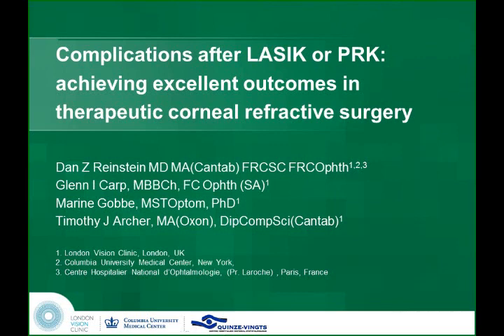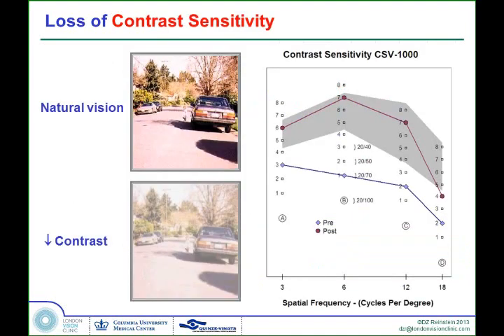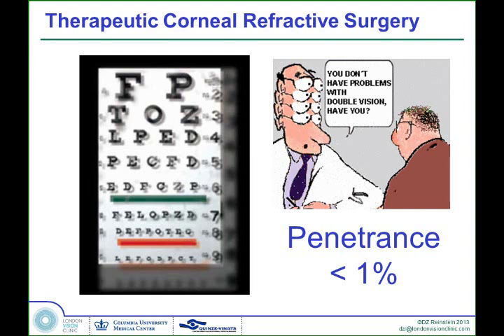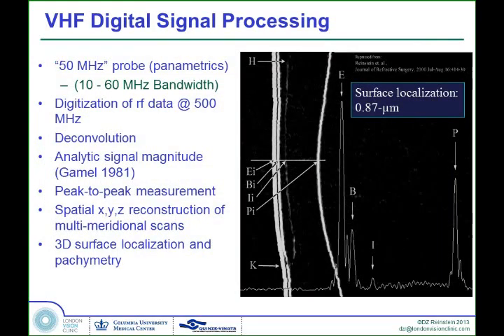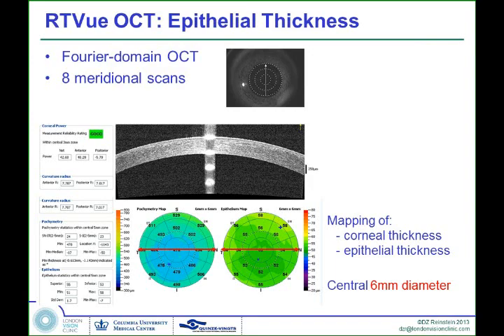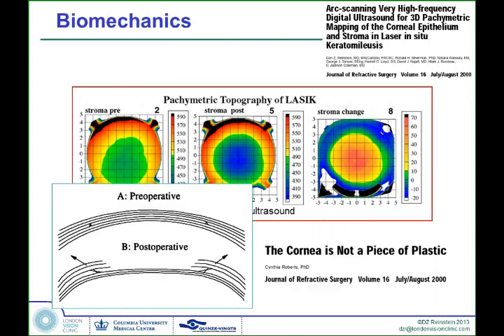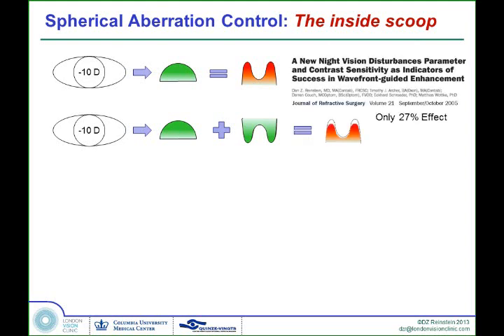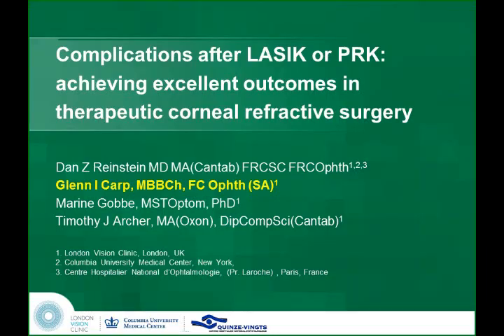LoVC Course on Therapeutic Corneal Refractive Surgery Part 1 (of 6): Diagnostics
This course discusses the management of refractive complications after previous corneal refractive surgery procedures (LASIK, PRK, RK, DALK, PK etc). Patient complaints and diagnostic testing must lead to a specific diagnosis in order to best choose the therapeutic course of action (Wavefront-guided, Topography-guided, Trans-epithelial PTK or others). Subjective and objective tests are discussed in the context of obtaining a diagnosis in the various types of complication (small optical zone, decentration, irregular astigmatism, irregularly irregular surfaces).

Part 1 (of 6): Diagnostic technology and techniques for complicated cases after refractive surgery
Presented by Dan Z Reinstein MD MA(Cantab) FRCSC DABO FRCOphth FEBO